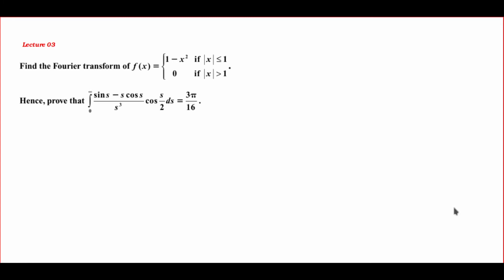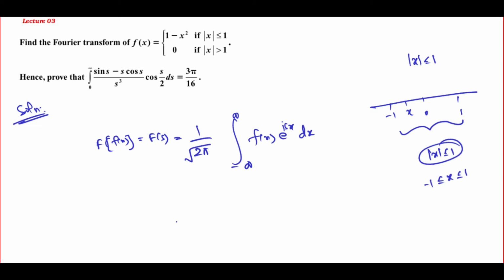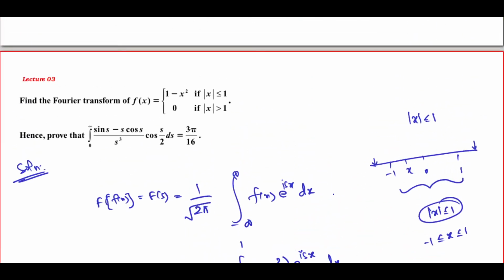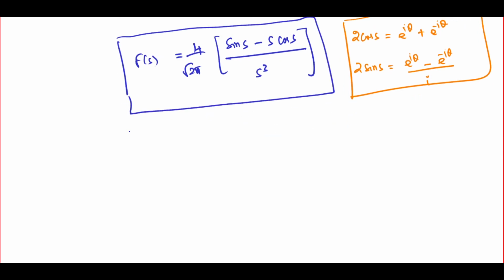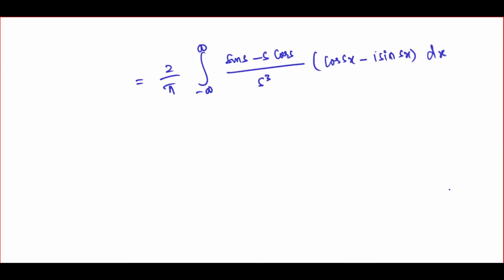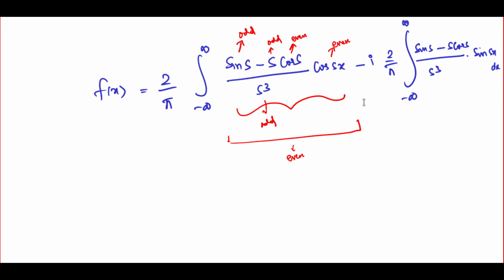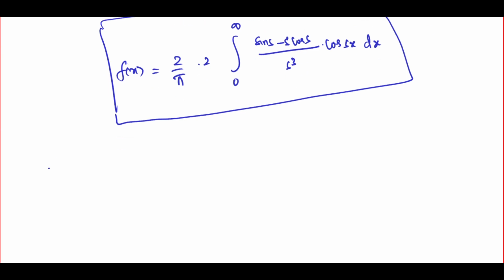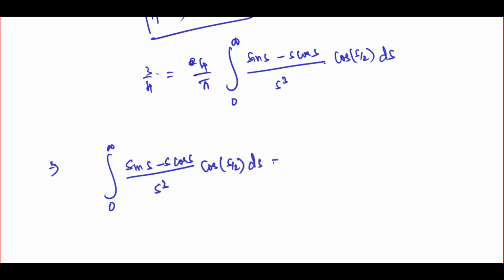Fourier Transforms Lecture 03